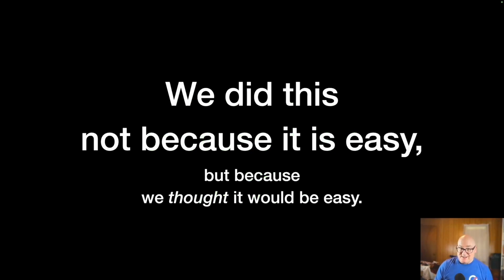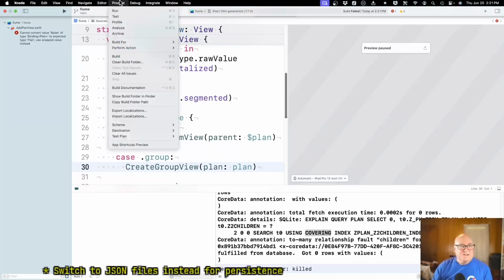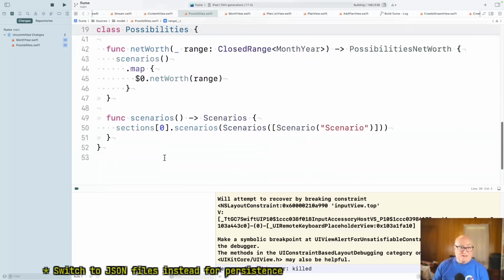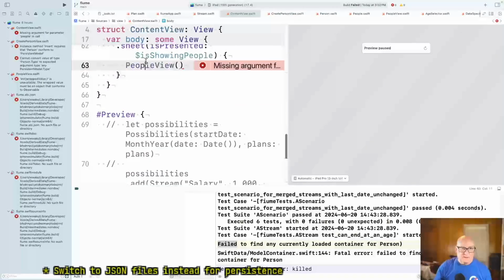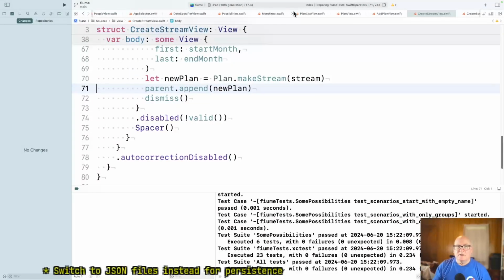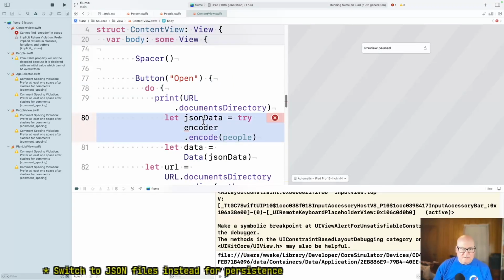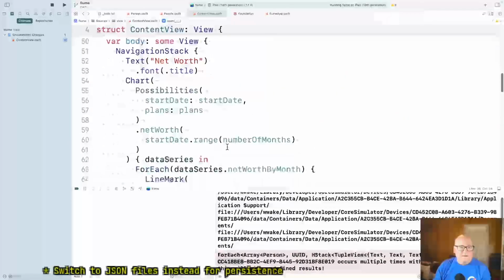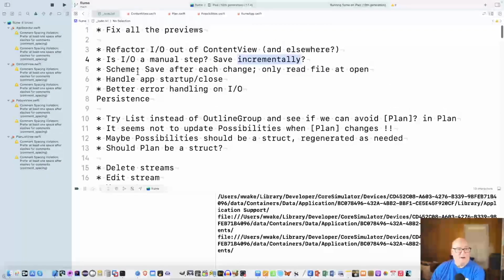FI 24 25: SwiftData? [No] - Fiume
* Removed all traces of SwiftData - it was just too hard to work with
* Removed Plan.parent - may need it later for editing
* Switch to JSON files instead for persistence - Person, Plan; Open and Save